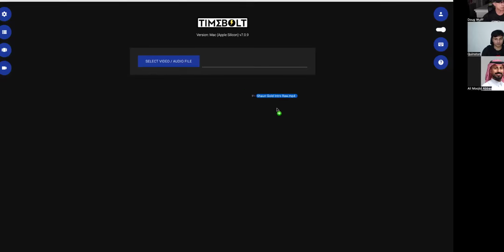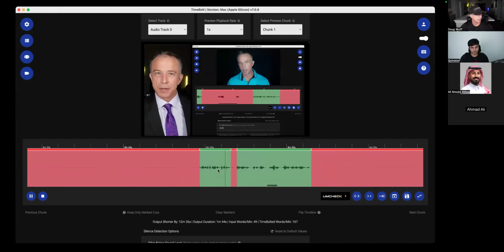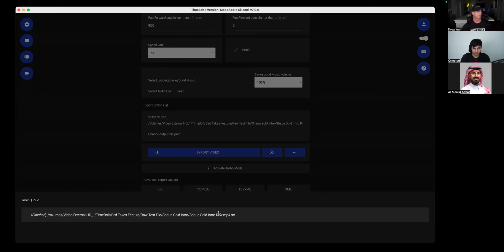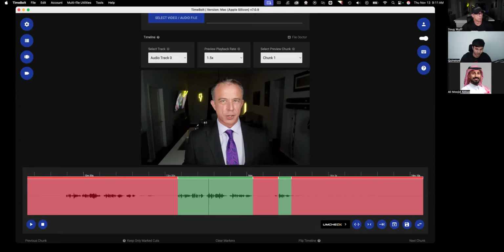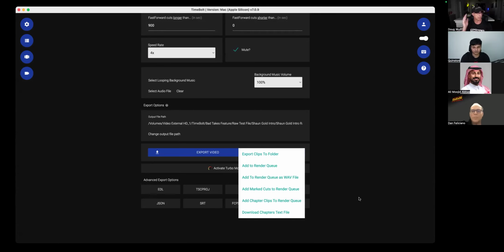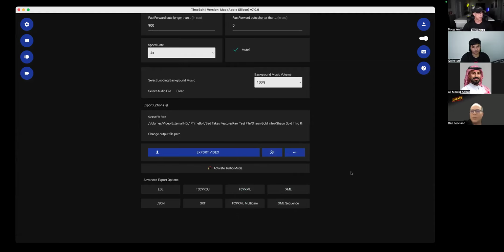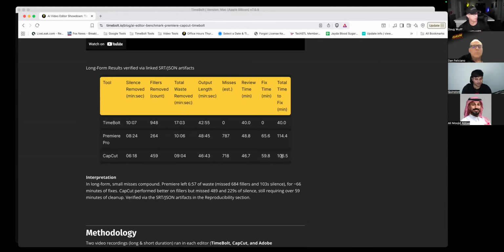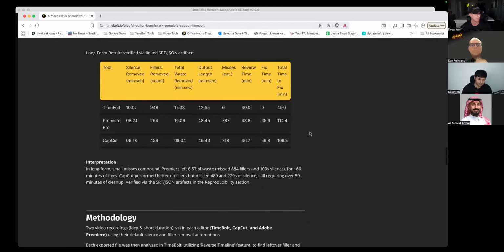Auto Remove Bad Takes with 91%+ Accuracy | New TimeBolt Feature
TimeBolt Office Hours – November 13, 2025
Today’s session covers the biggest leap forward in scripted video editing since silence detection: 91% accurate bad take removal. This feature pairs waveform precision with transcript intelligence to find false starts, repeated lines, and retakes to remove automatically.

We show how this works end-to-end on real footage. You’ll Learn:

• 91% Accurate Bad Take Removal
See how TimeBolt identifies and removes retakes with zero negative cuts, outperforming automated editors by 19%. Perfect for scripted videos packed with re-reads.

• UmCheck Workflow
How to load a raw file, run silence + filler detection, turn on retake detection, and save everything so your edits persist.

• Turbo Talk (12% Faster Voice with No Distortion)
A real user example: turning a radio show into a tight, watchable conversation.

• SRT Caption Export
TimeBolt exports word-token accurate captions with proper punctuation and capitalization. This improves YouTube SEO, boosts watch time, and greatly reduces manual caption repair.

• Workflow Examples
Live online training. Long-form content broken into chapters. Audio-only shows. We showcase real customer pipelines and the time saved using waveform-based cuts.

• Quality Comparison
A side-by-side look at why waveform + transcript intelligence produces smoother, more natural cuts than waveform-only tools like CapCut.

Capture • Cut • Banger

00:00 Welcome to Office Hours & New Features
00:08 91% Accurate Bad Take Removal
00:47 Solving Problems in Scripted vs. Unscripted Video
01:08 UmCheck Workflow & Saving Files
02:03 False Start & Retake Detection Settings
03:02 Flawless Operation and Last Take Selection
04:06 No Negative Cuts
04:37 Preview Speed & Turbo Talk
05:30 Exporting Time-Stamped SRT Captions
07:15 Cross-Language Functionality
07:44 Customer Use Case Online Training
10:27 Long-Form Content & YouTube Chapters Workflow
11:46 Radio Show Workflow: Audio & Turbo Mode
15:56 Time Bolt vs. CapCut Dead Air Removal
17:26 Troubleshooting High Frame Rate (120 FPS)
19:53 SRT Export for Searchable Videos & Cost
21:54 Quality of Cuts Comparison
23:16 UmCheck Credit System Advantage